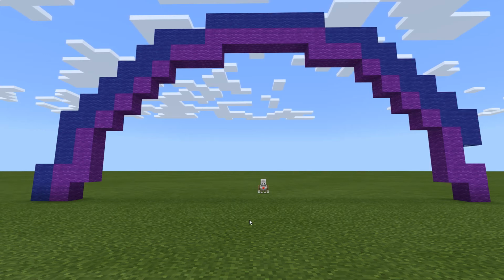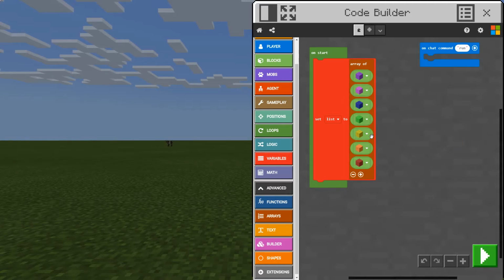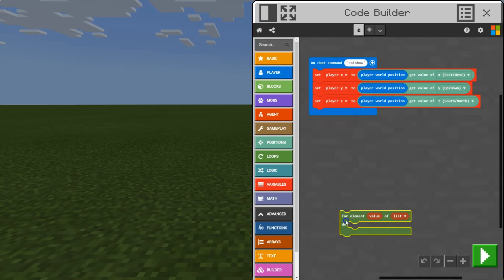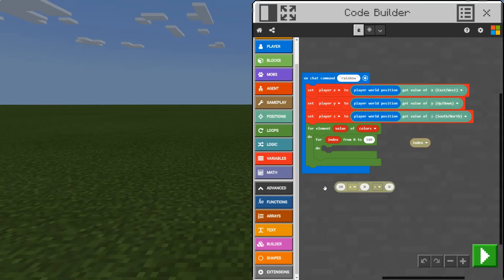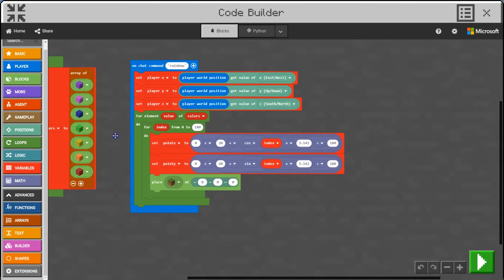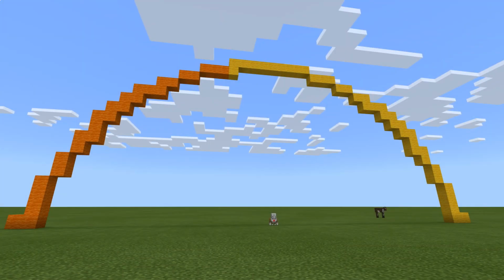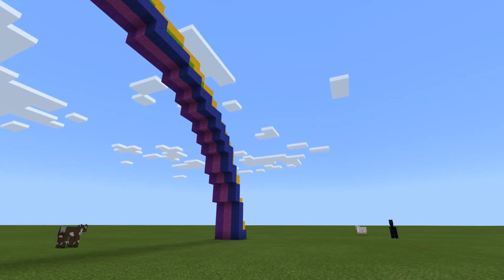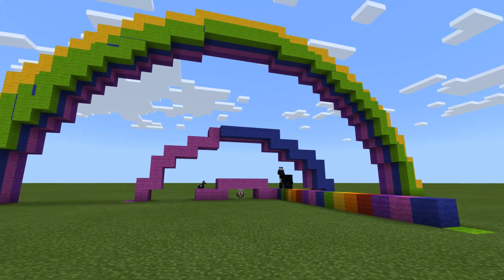Minecraft Education Edition - How to code a rainbow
A beginner's tutorial for how to code a rainbow to appear anywhere in your MineCraft world.